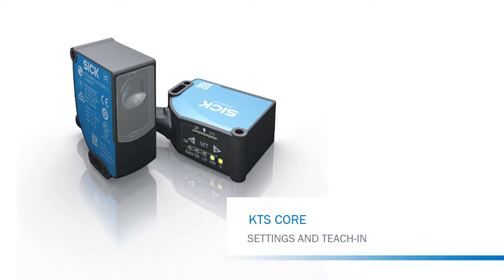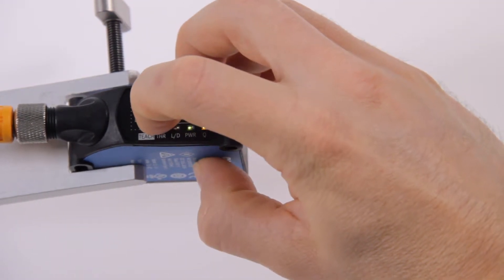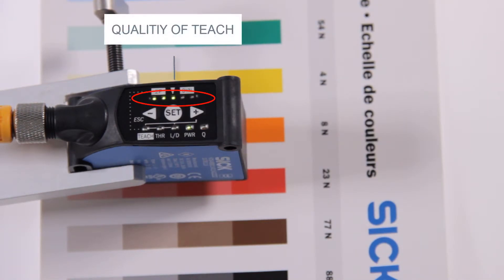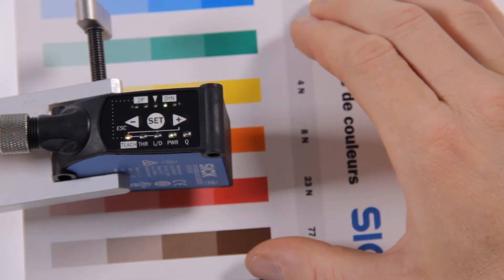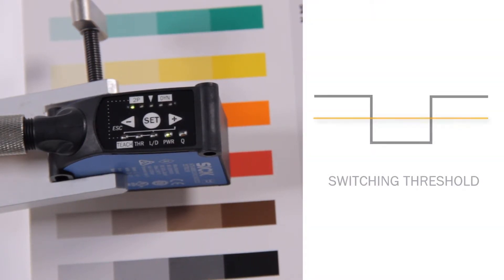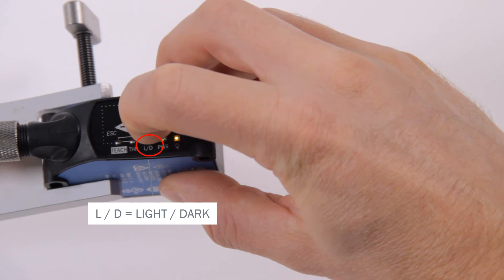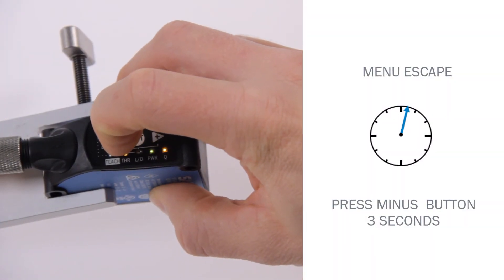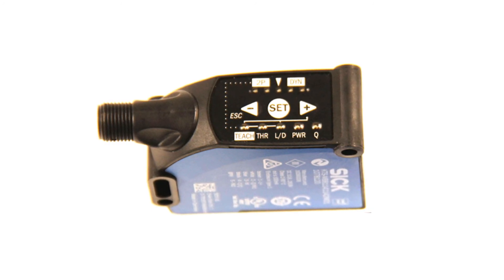Paramètres et apprentissage de KTS KTX Core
ATTENTION ! Activez les sous-titres dans la barre de lecture !

Performance élevée pour l’utilisation universelle dans un grand nombre d’applications : le nouveau KTS Core dans un design moderne, avec LED blanche ou LED RGB et boîtier VISTAL® se démarque par sa fréquence de commutation et sa résolution de niveaux de gris, différentes variantes d’apprentissage et un réglage manuel du seuil de commutation. Un temps de réponse de 20 µs et une variation de 10 µs assurent une détection stable et précise des différences de contraste, par ex. chez les repères d’impression, même sur des matériaux ultra brillants. Grâce à différentes procédures d’apprentissage et un réglage du seuil de commutation manuel, la flexibilité lors de la mise en service et la stabilité de détection sont augmentées. Le KTS Core détecte de manière fiable même des différences de contraste infimes et convient donc parfaitement aux applications les plus diverses.